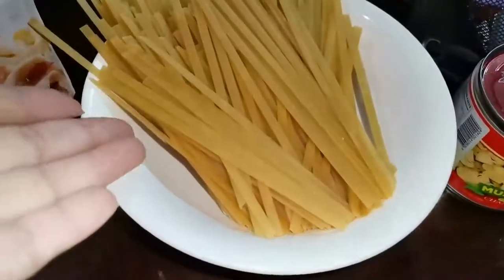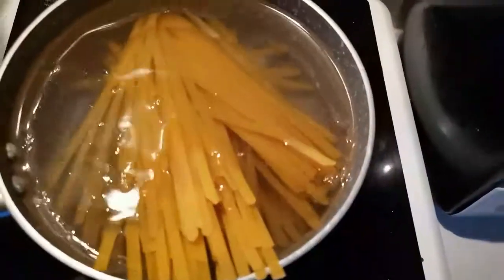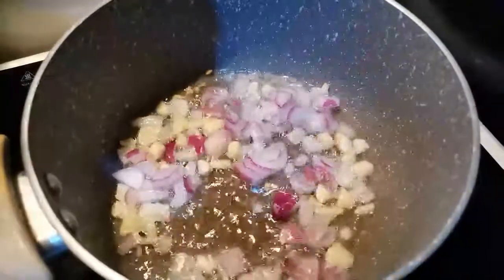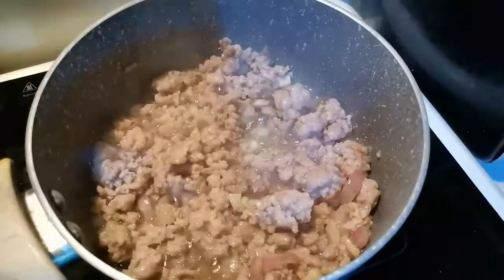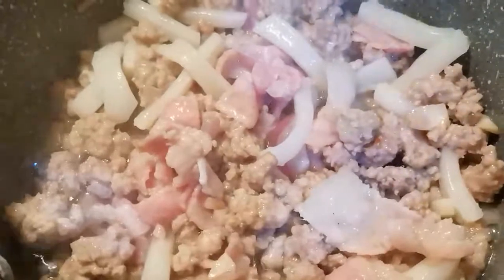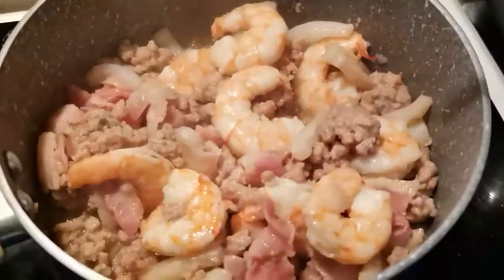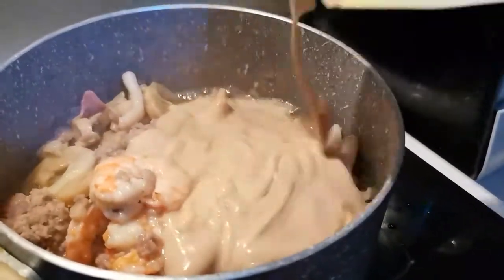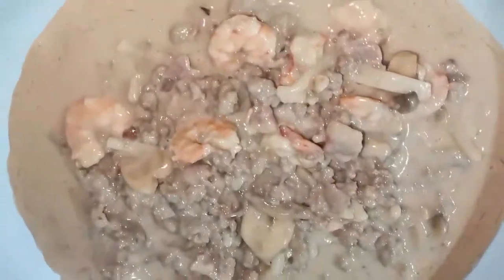CARBONARA (Sai Pearl STYLE)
Sai Pearl Carbonara Style

ground pork
shrimp
squid
 pasta spaghetti
 garlic, minced
 onion, chopped
 can of evaporated milk
pack of all purpose Cream
 mushroom
sweet ham
 mushroom
salt and pepper to taste
celery for garnish

NOTE:
COOKING IS ALL ABOUT YOUR TASTE. JUST ADJUST ACCORDINGLY. 🙂

God bless ❤️